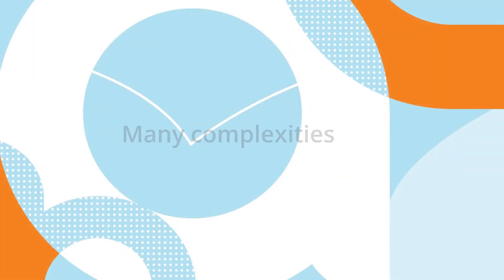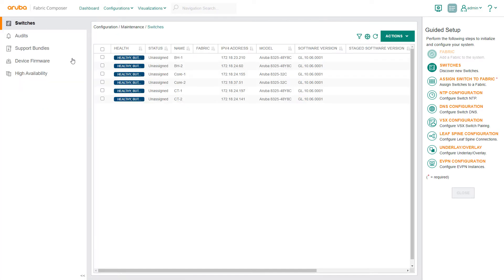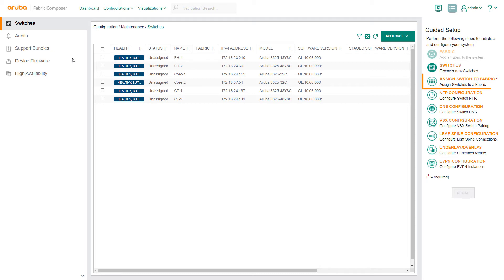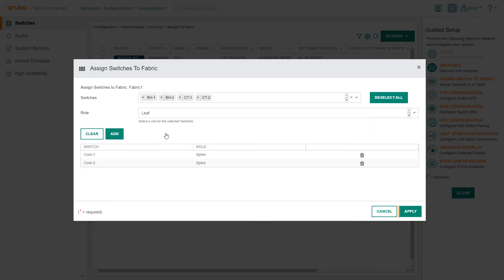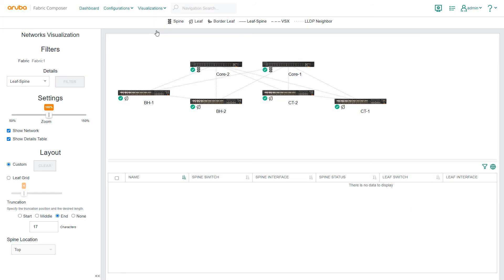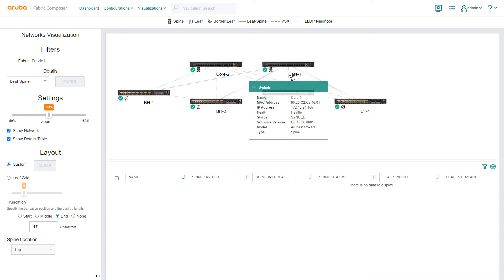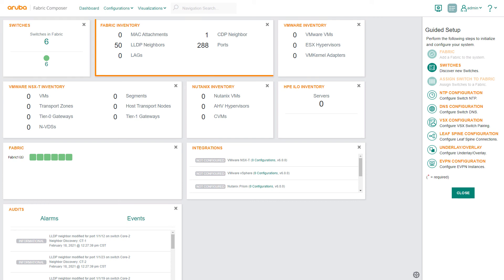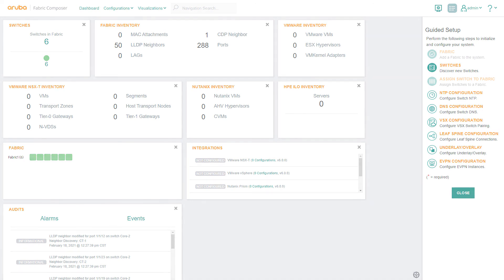Aruba Fabric Composer: Assign Switches to Fabric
Through a series of automated Guided Setups, learn how Aruba Fabric Composer simplifies and accelerates provisioning of the network fabric and reduces the need for highly-specialized knowledge.